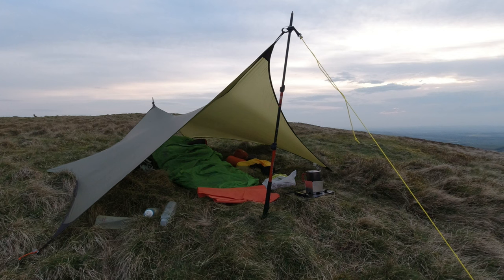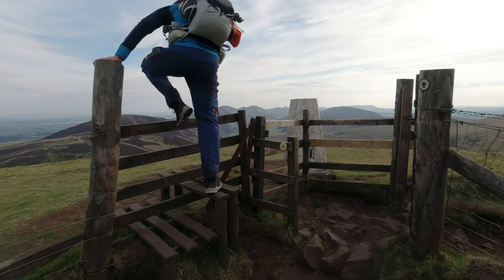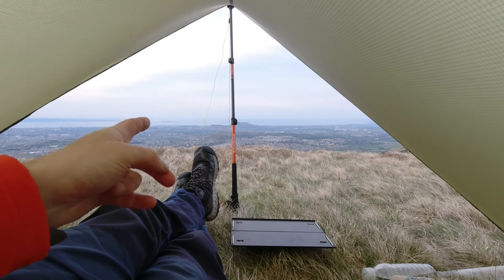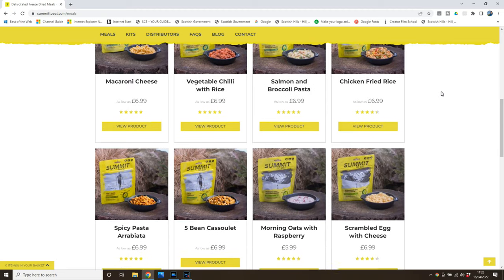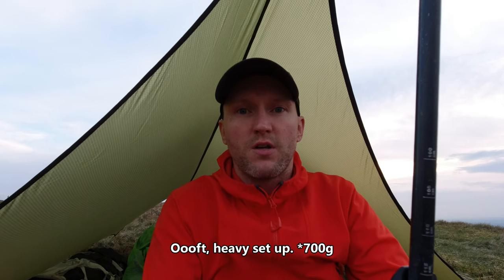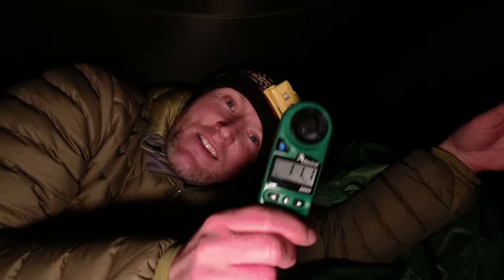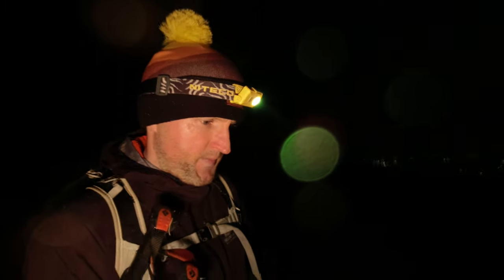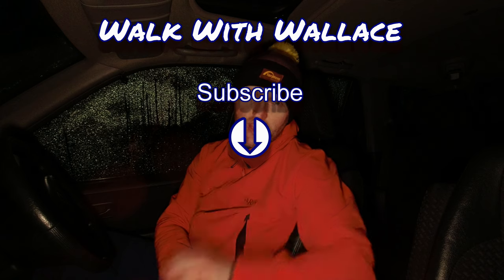FAILED Experiment - My New ULTRALIGHT Tarp and Bivvy Set Up!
I head off for a wild camping to test my new ultralight tarp and bivy set up, but things didn't quite go as planned!!

Anthony's Channel: @anthonypayne1